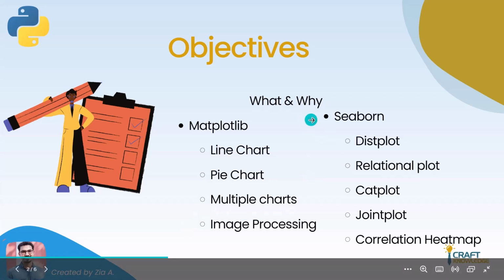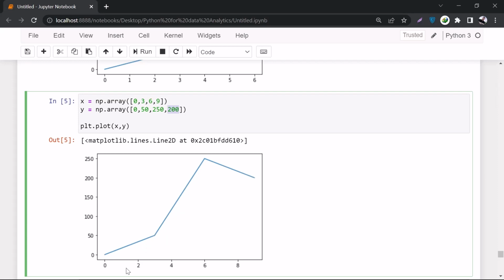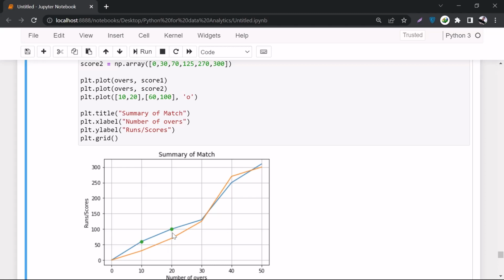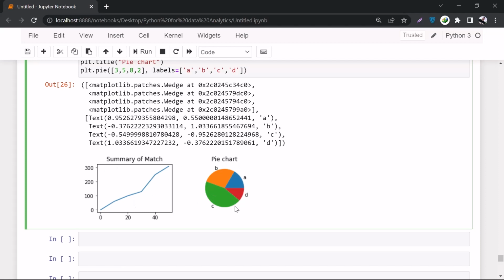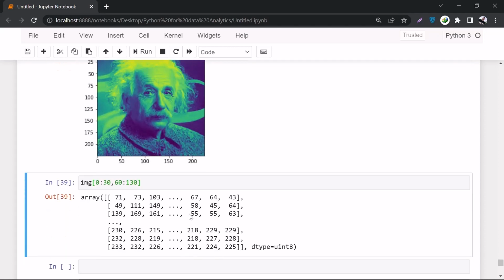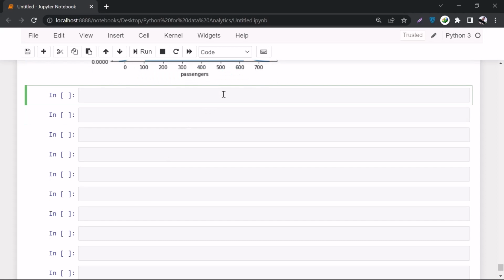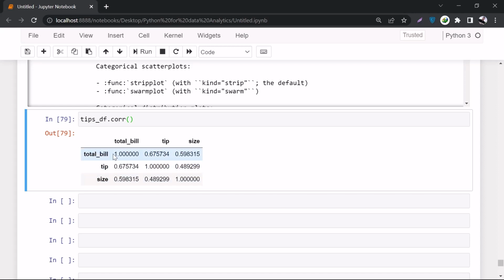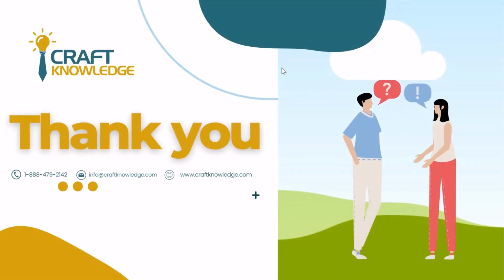Module 4: Data visualization with pandas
Data visualization is a powerful technique to represent data graphically, making it easier to understand patterns, relationships, and trends within the data.

Effective data visualization follows certain principles to ensure clarity and accuracy in conveying information:

🔸Simplify Complexity
🔸Choose the Right Chart
🔸Use Clear Labels and Titles
🔸Maintain Consistency
🔸Highlight Important Insights
🔸Avoid Misrepresentation
🔸Optimize for Accessibility

0:00 - introduction to visualization
03:34 - basics of Matplotlib
08:33 Plotting the scores
15:45 - creating multiple plots
18:34 - different charts in one
22:57 - image processing part1
30:27 - image processing part2
34:32 - joint, cat, dist plots
42:53 - heatmap and correlations